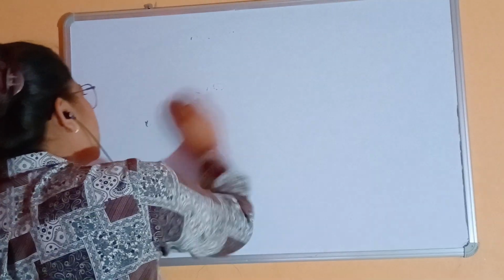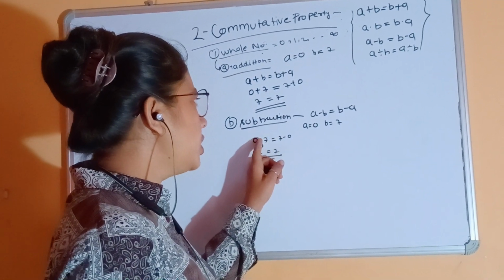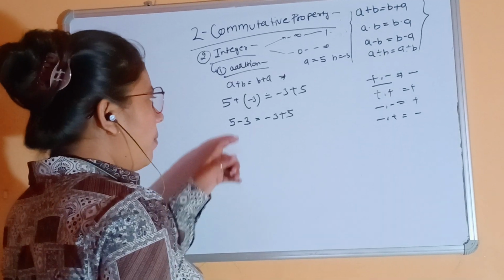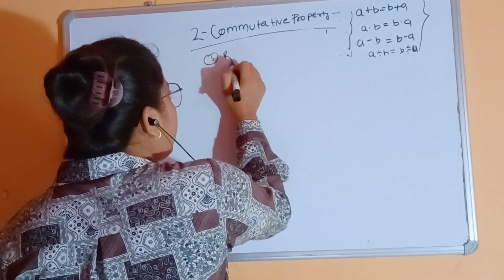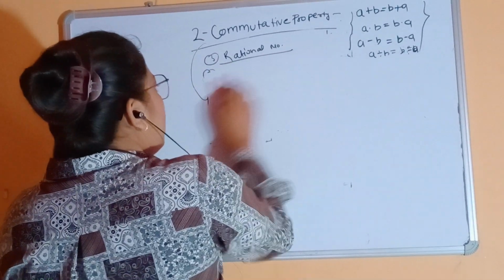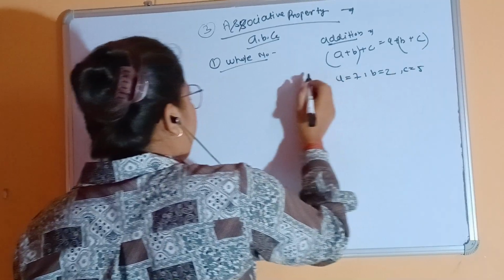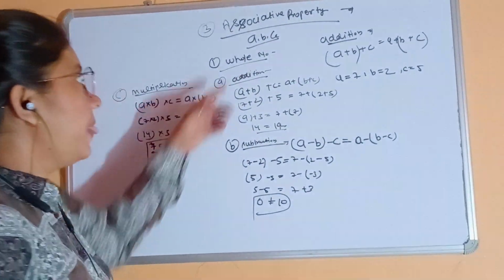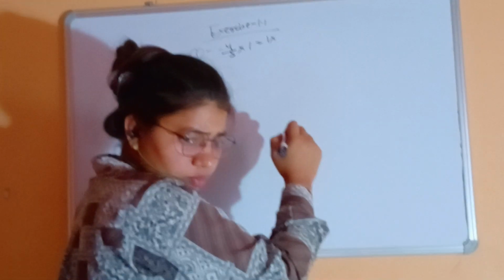Class 8th MATH NCERT CBSE board, Chapter 1 -Property of Rational number